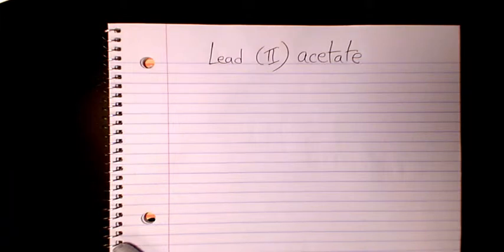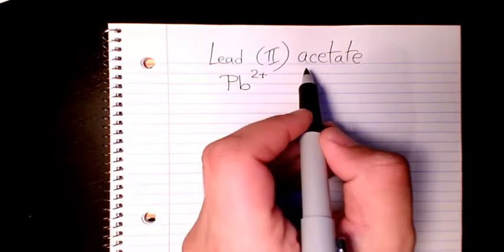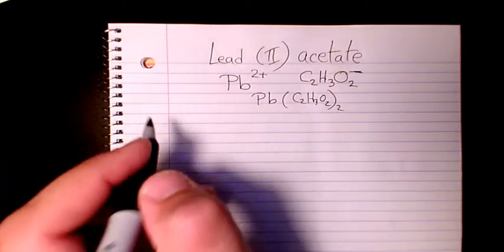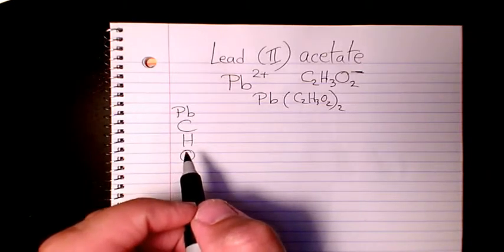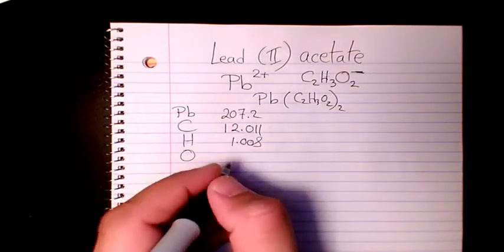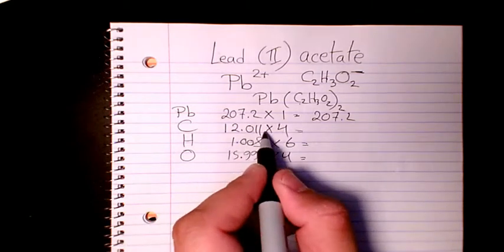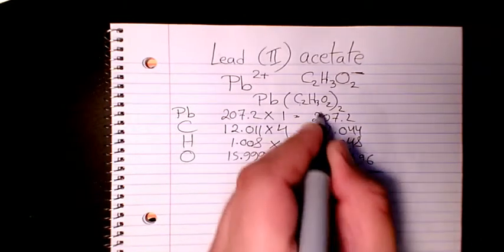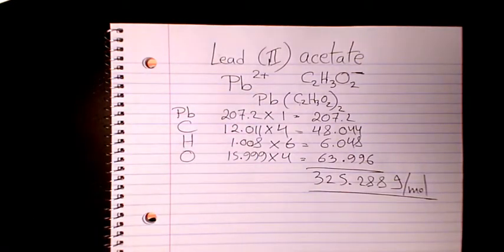What is the molecular formula and molar mass of Lead II acetate? Chemistry